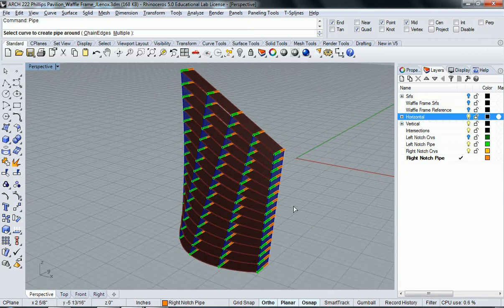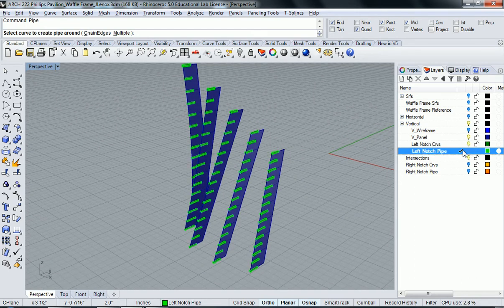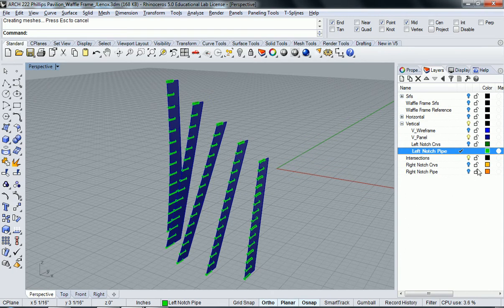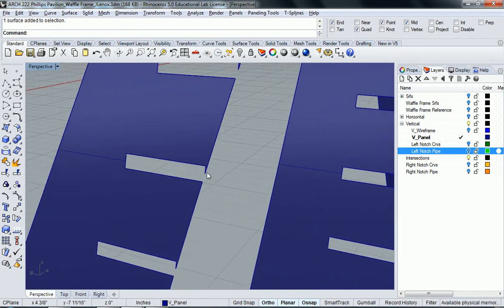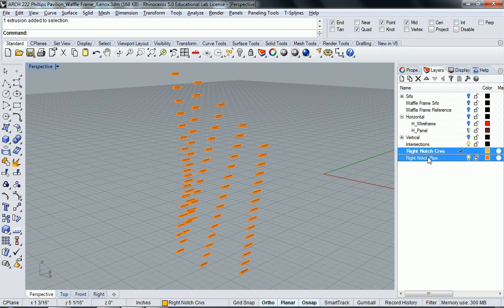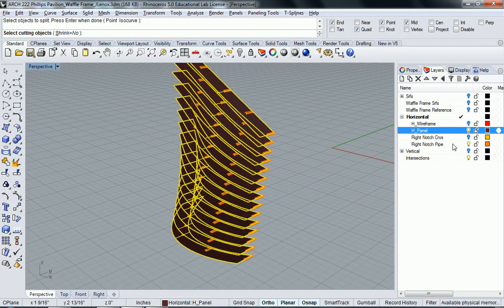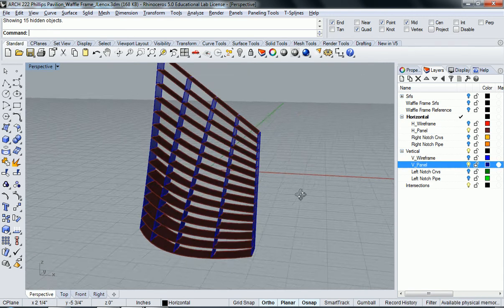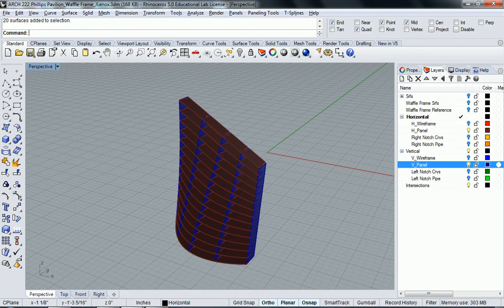114 - Rhino - Phillips Pavilion Waffle Frame Notch Panels From Pipes